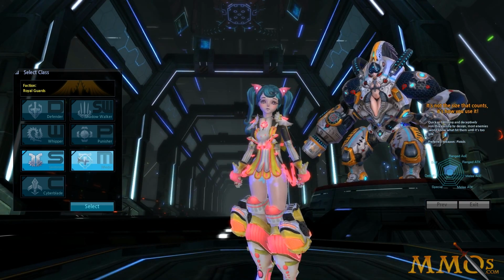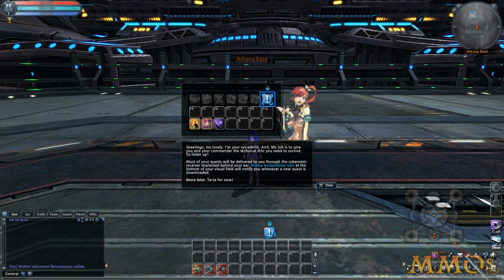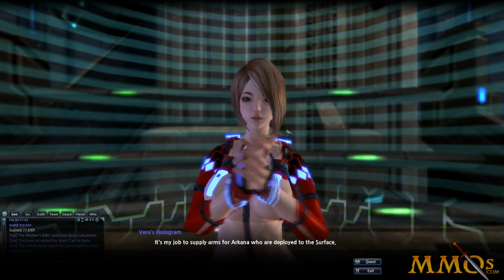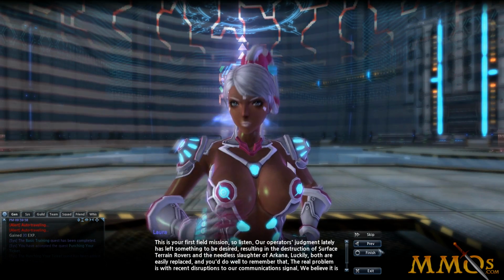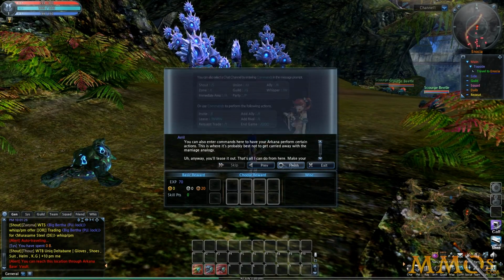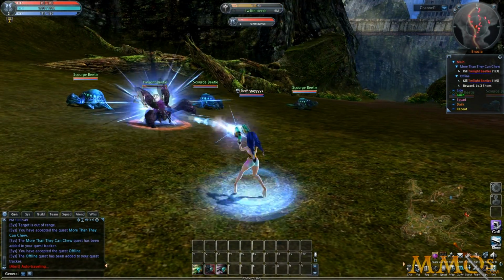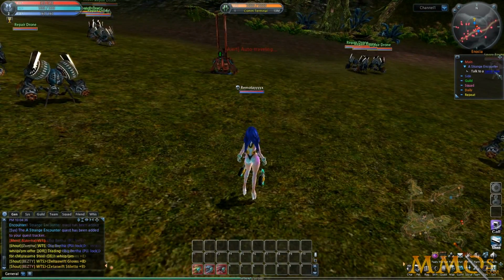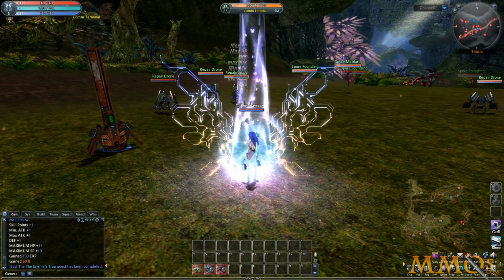Scarlet Blade Gameplay First Look HD - MMOs.com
for Scarlet Blade reviews, videos, screenshots, music and more!

Browse through hundreds of free to play MMOs and MMORPGs

Scarlet Blade first look gameplay video + commentary by Omer from MMOs.com

Scarlet Blade is a 3D "adult" sci-fi fantasy MMORPG from Aeria Games. It's known as Queens Blade Online in Asia.